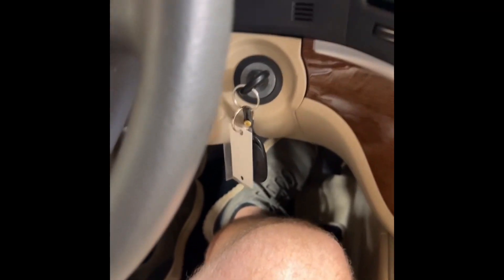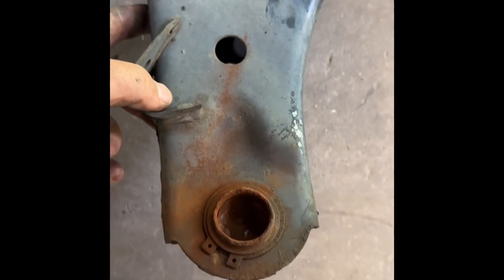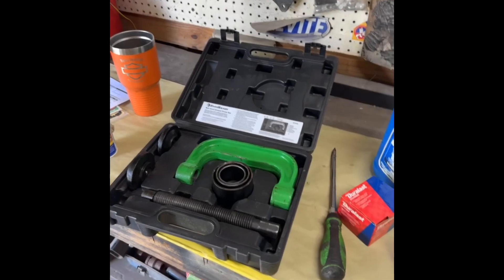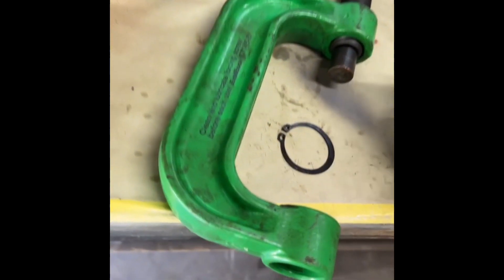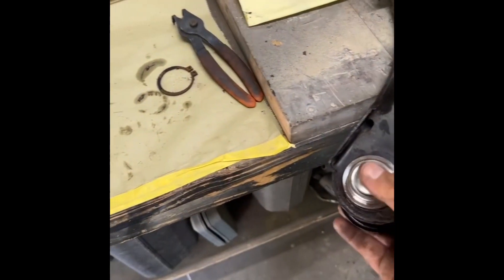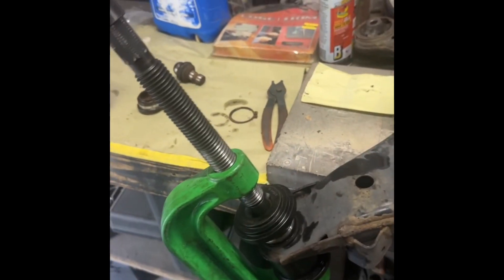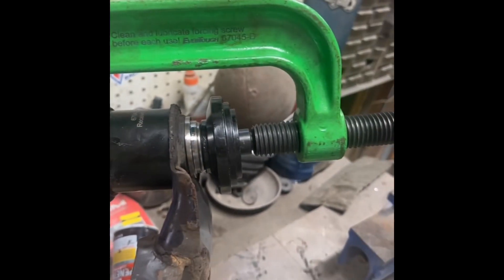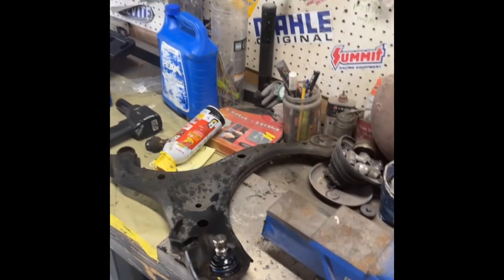2009 Hyundai Santa Fe Lower Ball joint Replacement